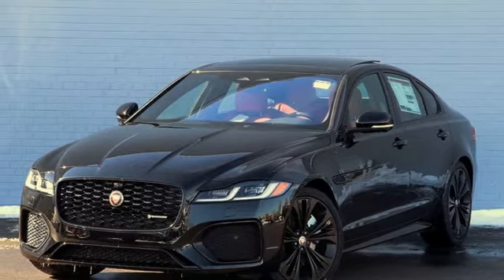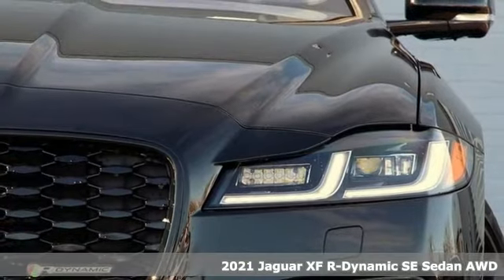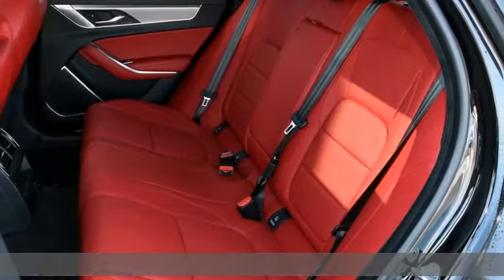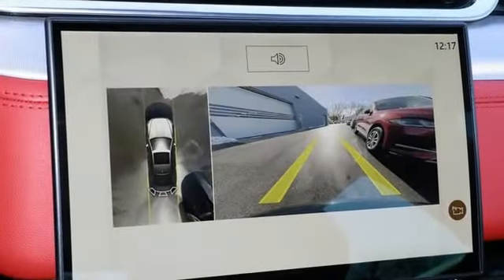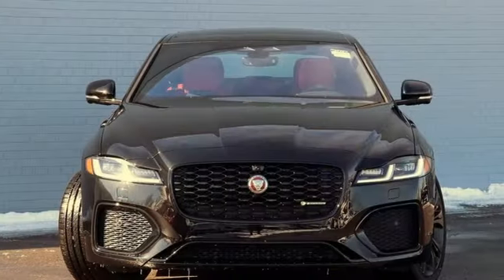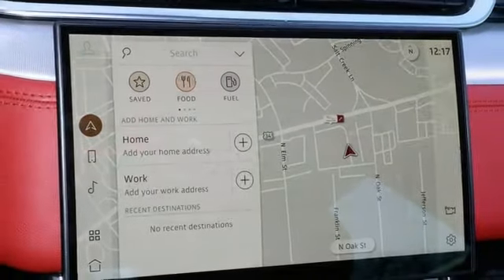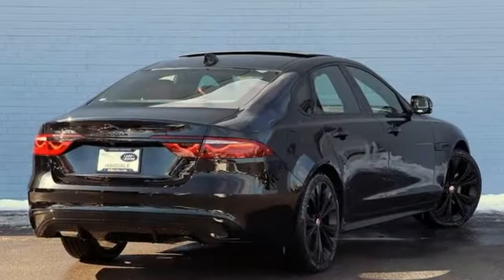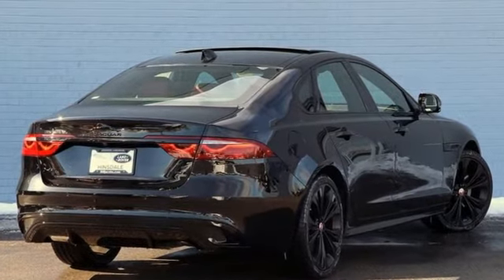New 2021 Jaguar XF Hinsdale, IL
Year: 2021
Make: Jaguar
Model: XF
Trim: 2.0L
Engine: 2.0L I4 Turbocharged DOHC 16V LEV3-SULEV30 296hp
Transmission: 8-Speed Automatic
Color: Black
Interior: Mars Red
Stock #: JH21011
VIN: SAJBL4GX8MCY88416
2021 Jaguar XF 2.0L Santorini Black Metallic

Address:
300 E Ogden Ave.